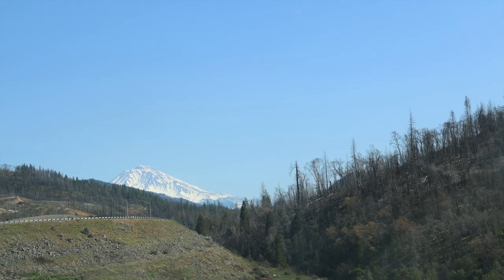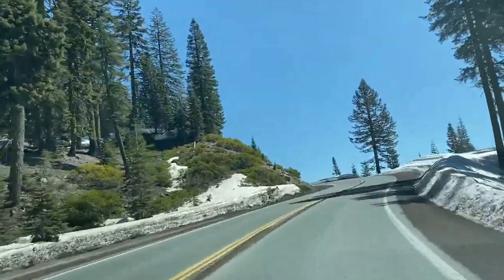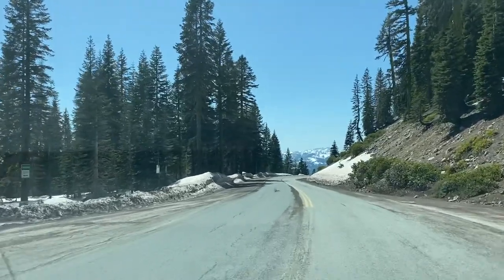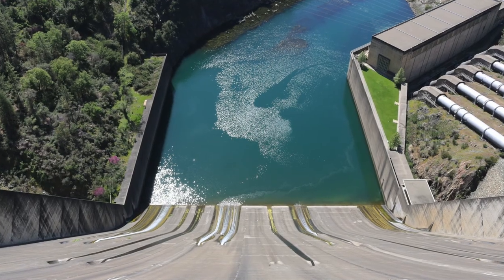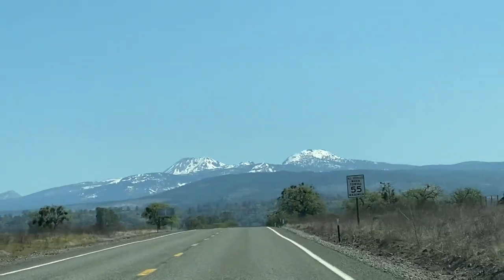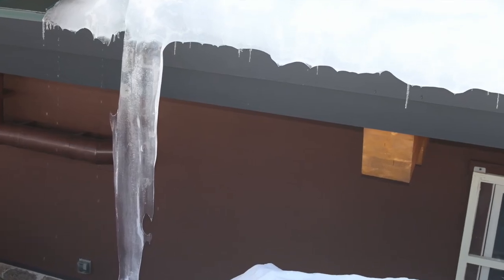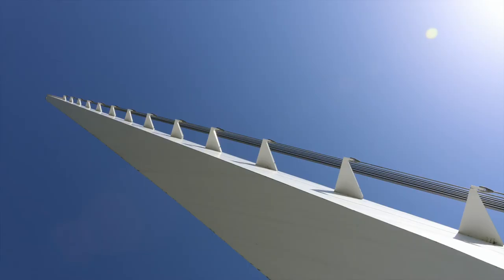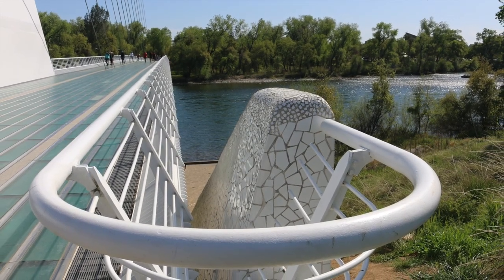Mt. Shasta ~ Shasta Dam ~ Lassen Volcanic National Park ~ Sundial Bridge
Once again, another video about our Spring Break adventures. I hope you enjoy it...

CHAPTERS:
00:00​   Intro
00:13   Mount Shasta
03:05​   Shasta Dam
04:24   Lassen Volcanic National Park
06:13   Sundial Bridge